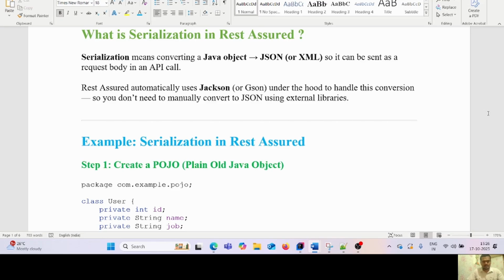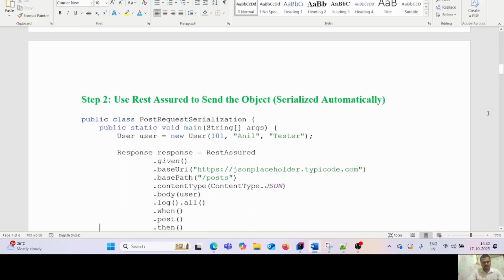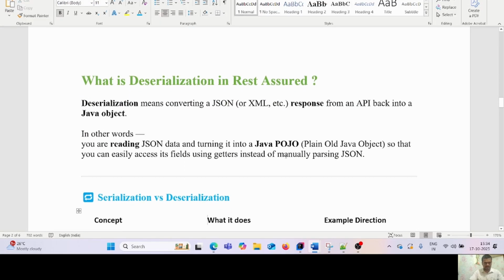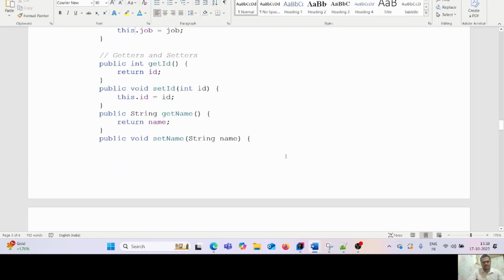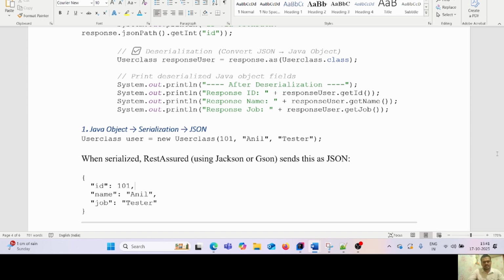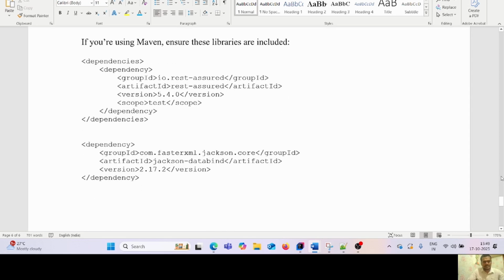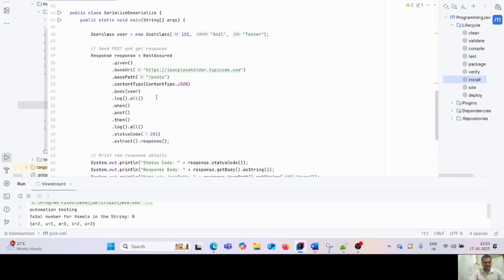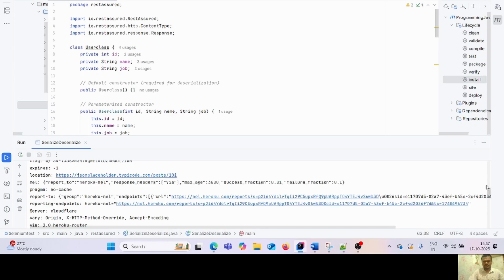RestAssured Java Tutorial | Serialization & Deserialization in API Automation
🚀 Learn RestAssured Serialization & Deserialization in Java – Step by Step Tutorial!

In this tutorial, we will cover how to serialize Java objects into JSON and deserialize API responses back into Java objects using RestAssured. Perfect for beginners and automation testers looking to improve their API testing skills.

📌 What you will learn in this video:

What is Serialization and Deserialization in API testing

How to create a Java POJO (Plain Old Java Object)

Sending POST requests with RestAssured

Extracting response data using Deserialization

Practical examples with JSONPlaceholder API

💻 Tools & Technologies Used:

Java

RestAssured

Maven

IntelliJ IDEA

JSONPlaceholder API